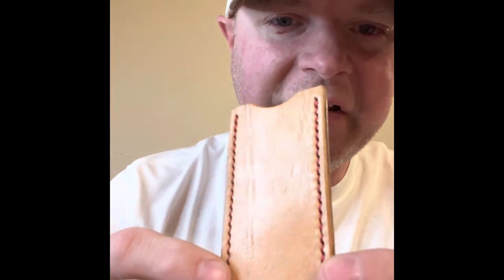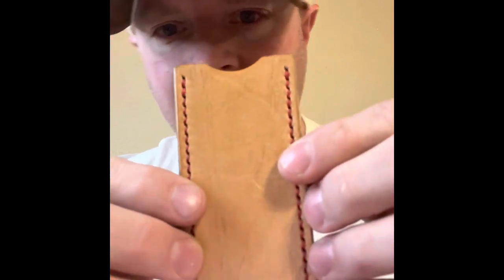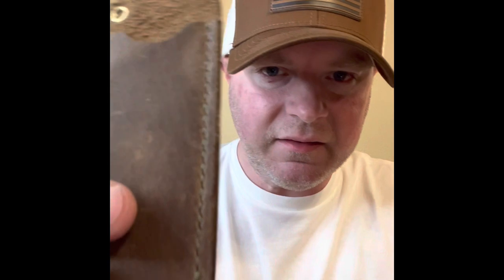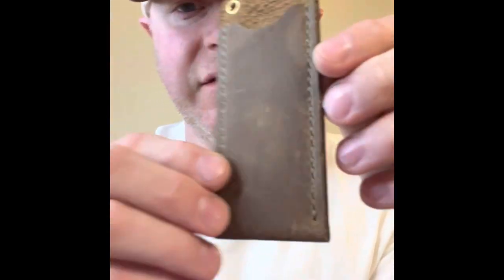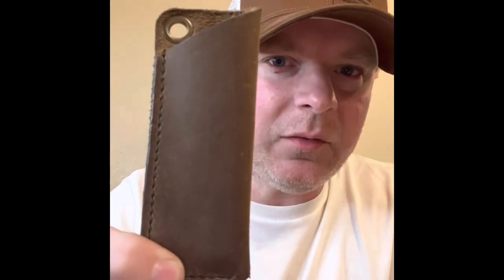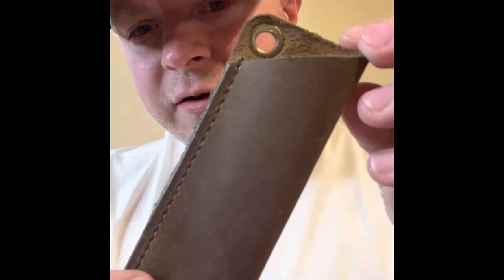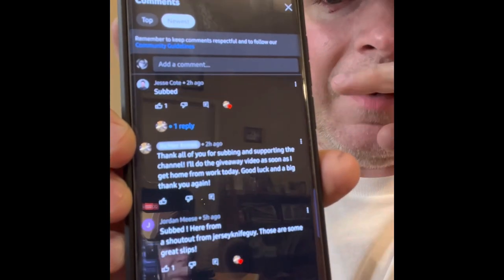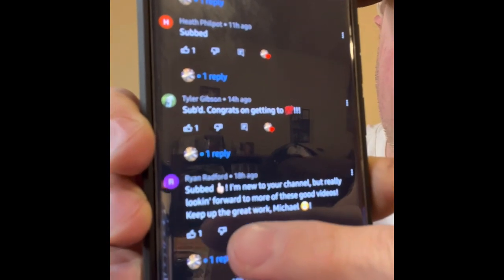Richter Knives Episode #15 GIVEAWAY!!!